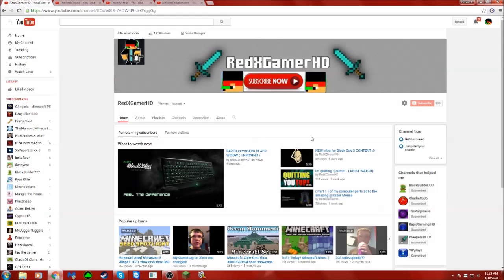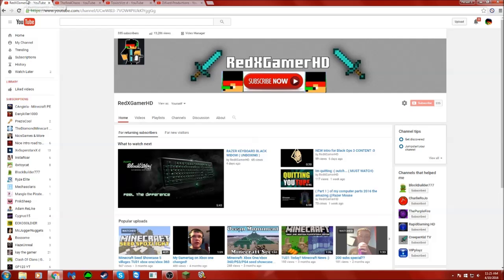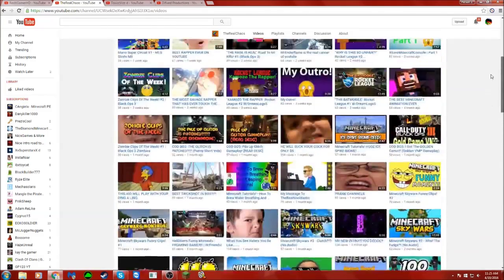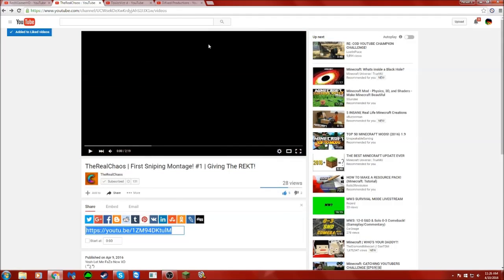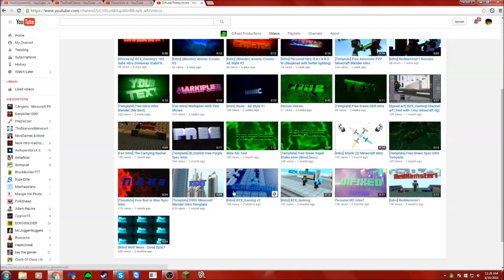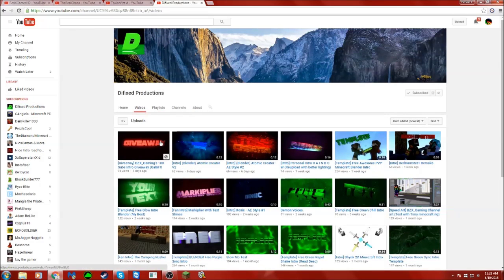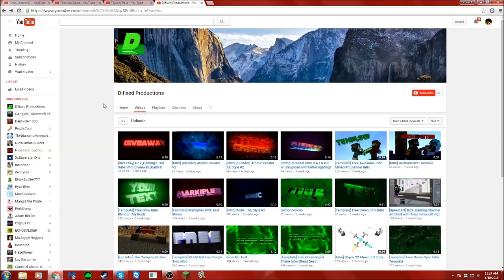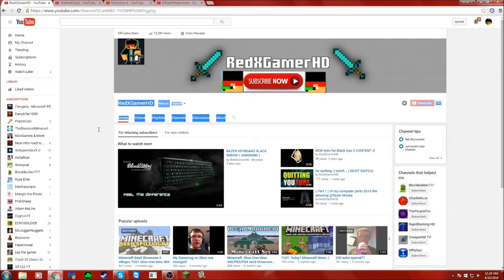SHOUTOUT SUNDAY ( IMPROVED VIDEO )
RULES TO ENTER:

3: stay active
4: Thumbs up the video
5: comment to the winners RedX sent you

fun links to click on if your board this week :-)

first song added= French Party 5 - Disco, Happy - Composer: Niklas Ahlström

hi I am REDX as you may know already and I do videos mostly everyday and updates with gameplay etc: I might give u shoutouts as well but we will see... I do minecraft, black ops lll, and much much more if u have any games u want me to try comment bellow thanks for coming to my channel your amazing!